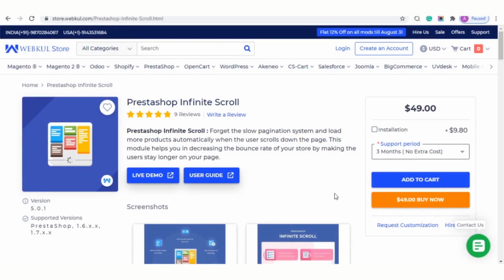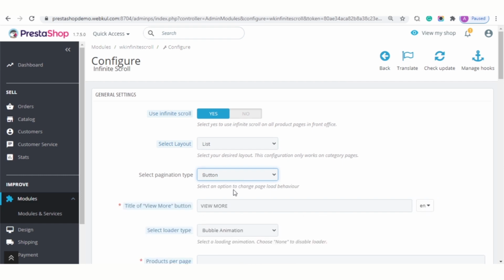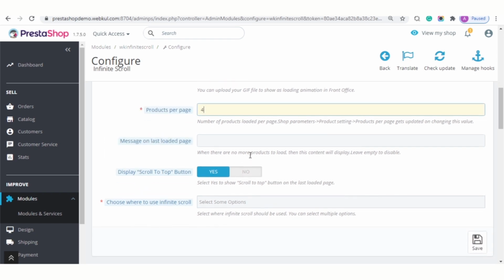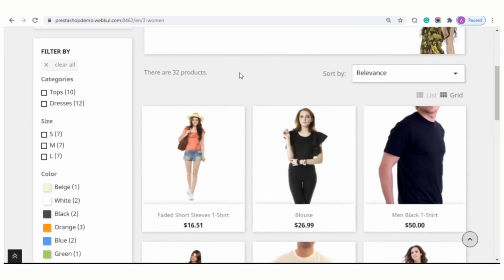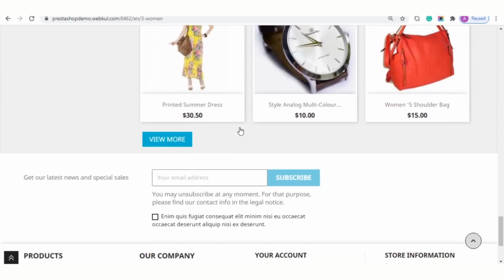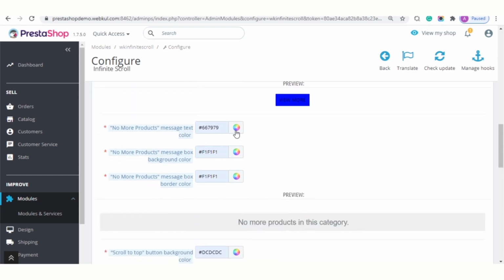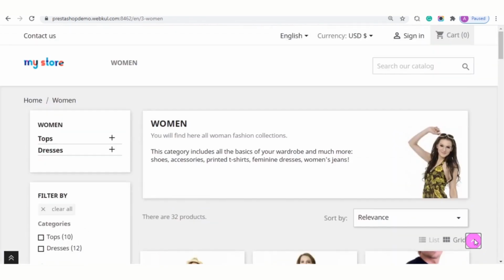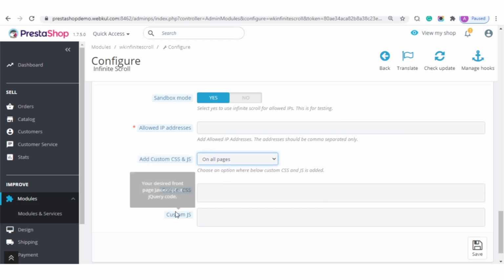Prestashop Infinite Scroll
Increase user engagement on the store by replacing the default pagination system with the infinite scrolling feature. Offer your customers to scroll down all the same category products on a single page. Customers do not have to navigate from one page to another to view the products.

Also, this extension offers a "scroll to top" button that helps users to get back to the top of the product listing page. Automatic loading of products makes the users stay longer on the page, hence reduces the bounce rate on the store.

2. Raise a Ticket via our HelpDesk system